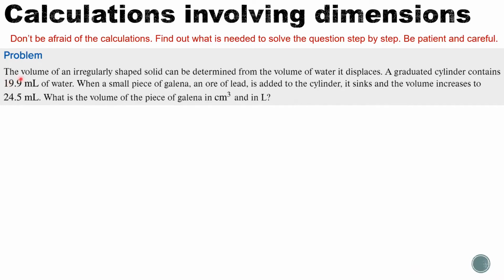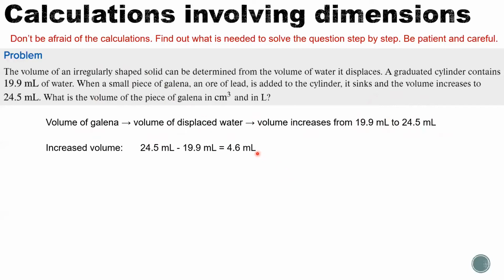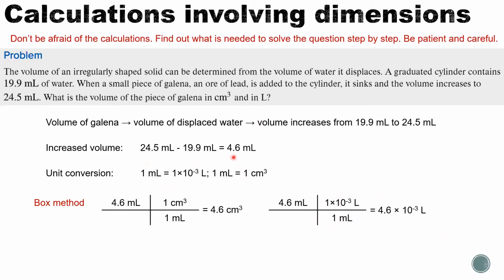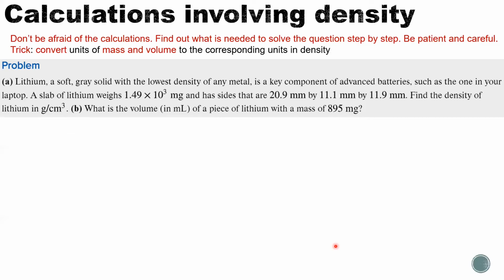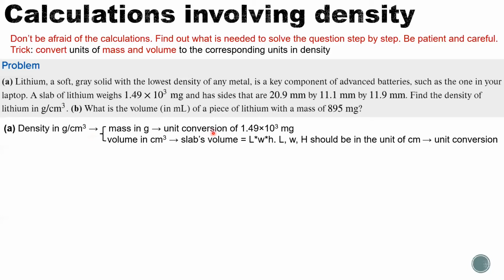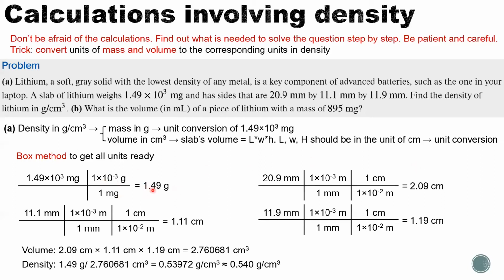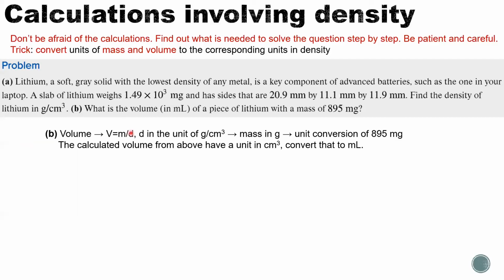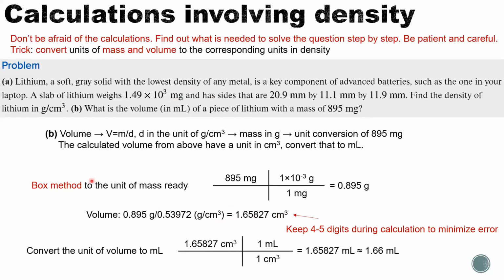General Chemistry I: Chap 1. Dimensional Analysis